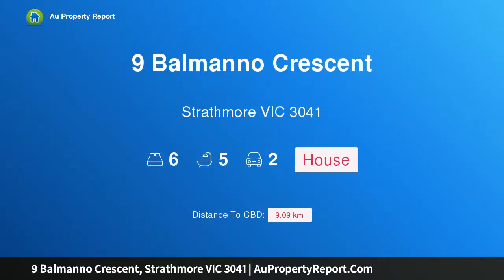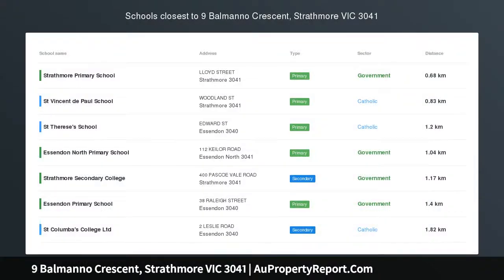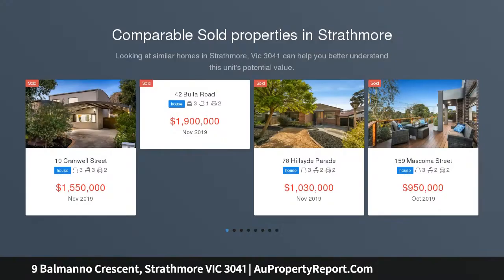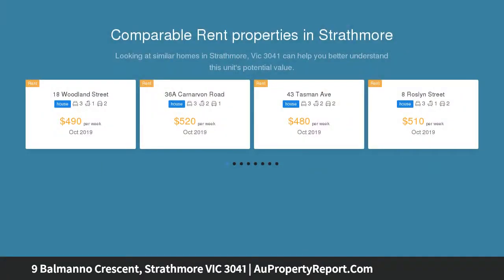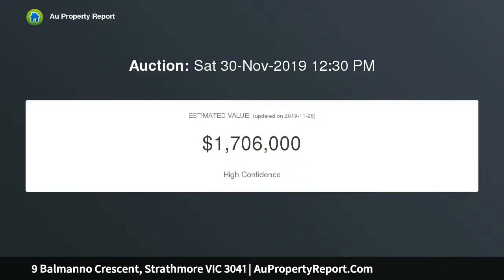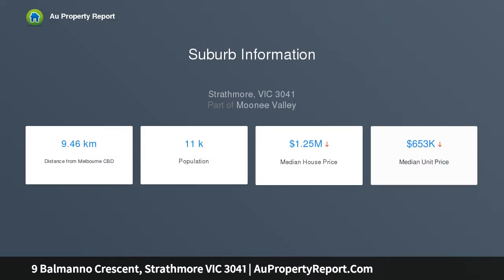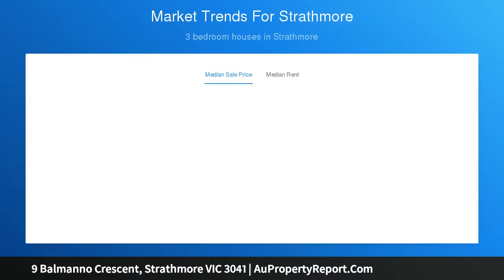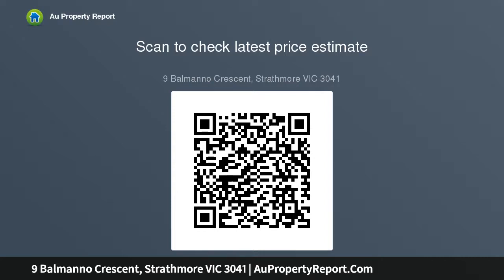9 Balmanno Crescent, Strathmore VIC 3041 | AuPropertyReport.Com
9 Balmanno Crescent, Strathmore VIC 3041
Property Type: house
Bedrooms: 6
Bathrooms: 6
Car Space: 2
Grand Vision Masterfully Realised